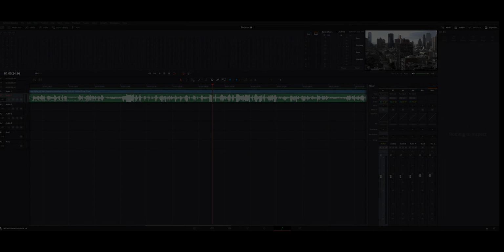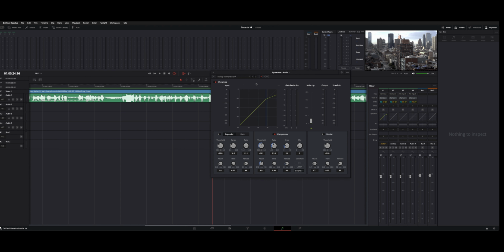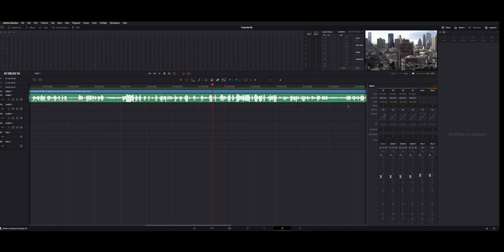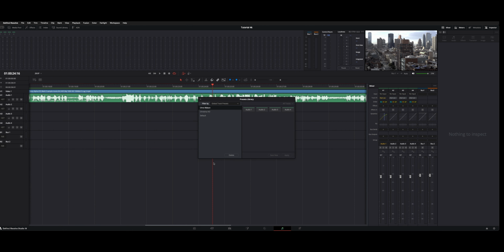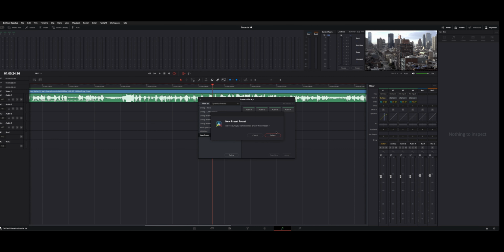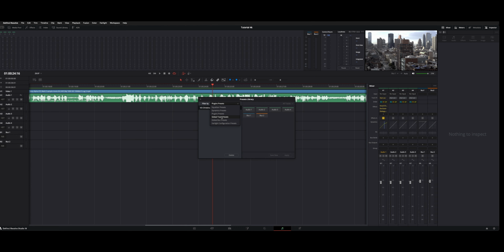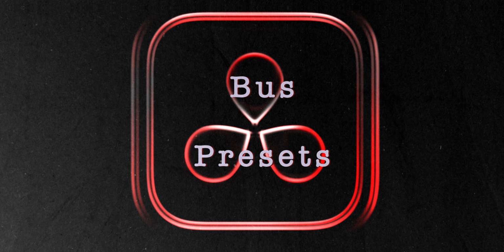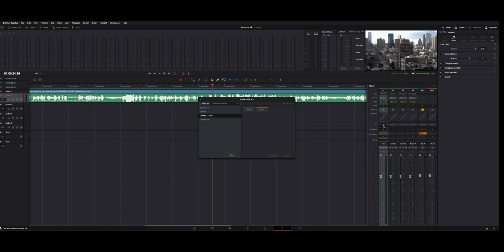Mastering Fairlight Presets: Track FX, EQ, Dynamics & Buss Presets in DaVinci Resolve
Learn how to efficiently use, save, and manage presets in the Fairlight audio panel of DaVinci Resolve! In this tutorial, we cover everything from recalling and saving presets to applying them across tracks, channels, and busses using the Preset Library. Enhance your workflow and streamline your audio mixing process with these essential techniques.

📌 Timestamps:
00:00 Intro
00:05 Recall Presets
00:17 A/B Settings
00:36 Saving Presets
00:58 Applying From Library / Manage Presets
01:24 Removing Presets
01:43 Full Channel Presets
02:06 Adding Presets to Busses